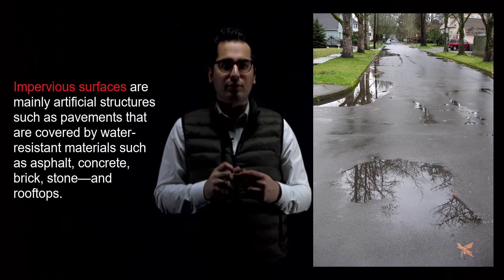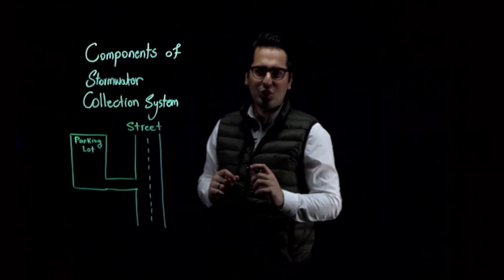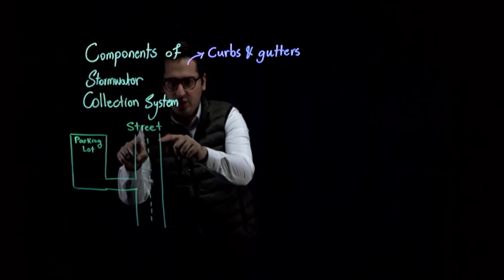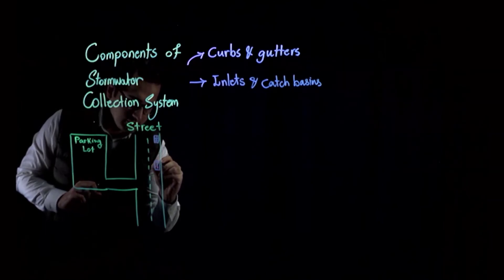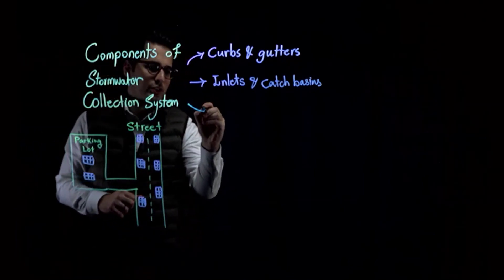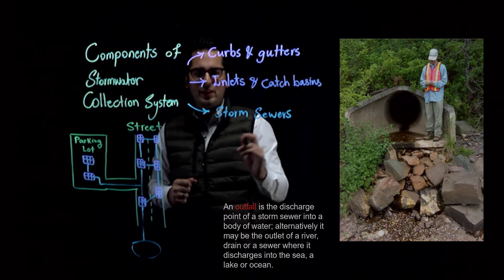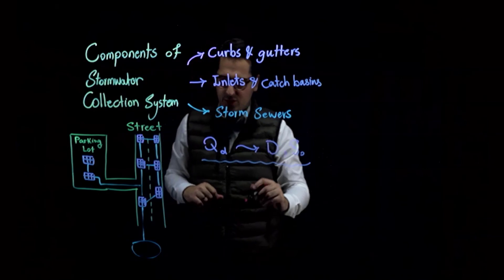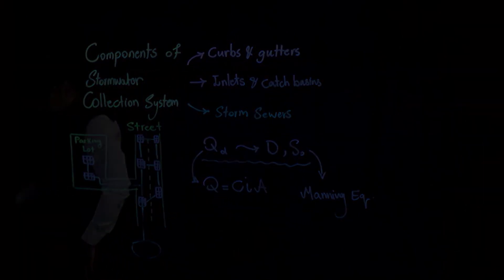Part 1: Fundamentals of Stormwater Collection Systems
Stormwater collection is a process of directing stormwater into storage from stormwater gathering, such as urban runoff.